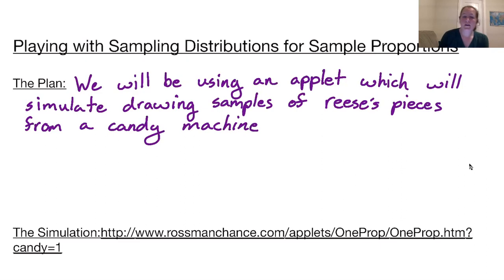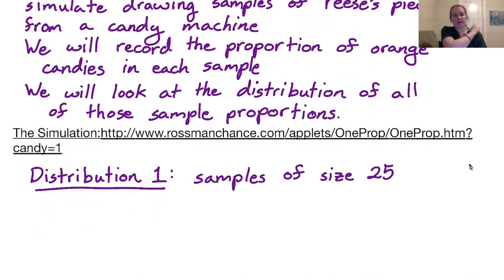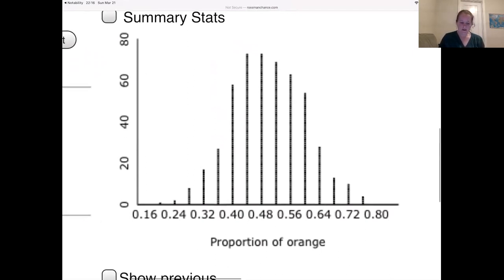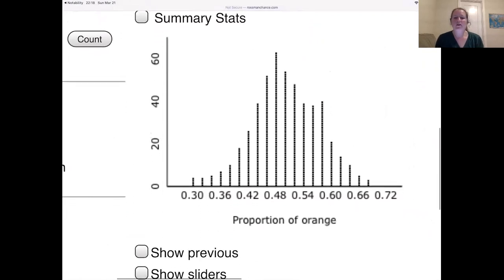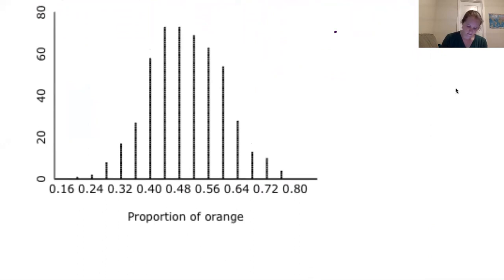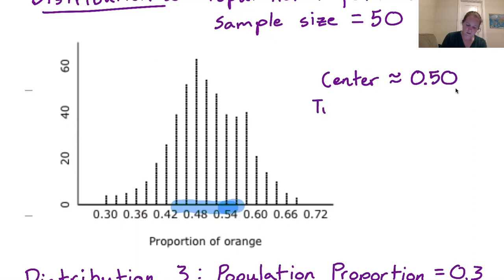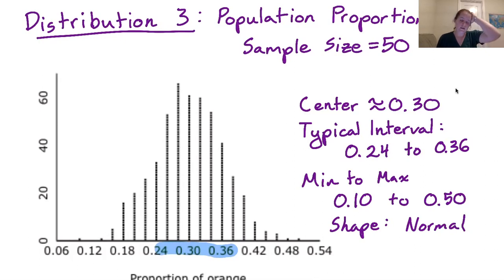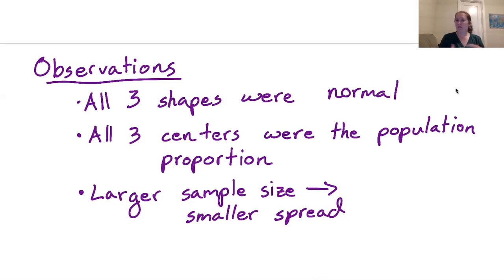Module 17: Playing with Sampling Distributions of Sample Proportions